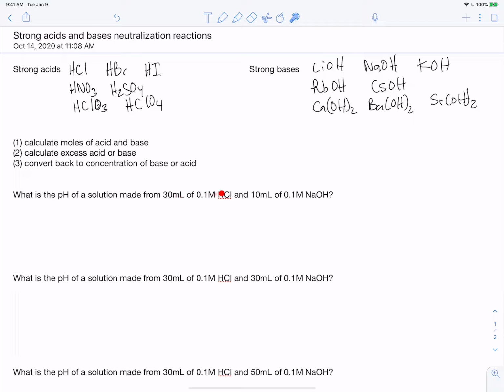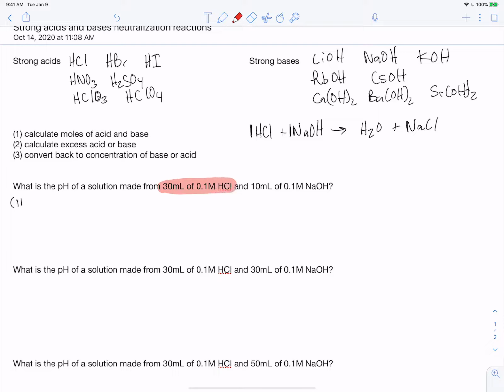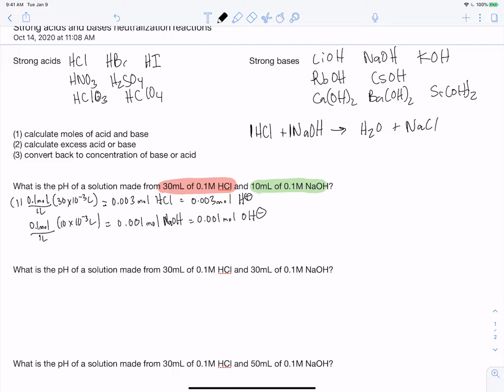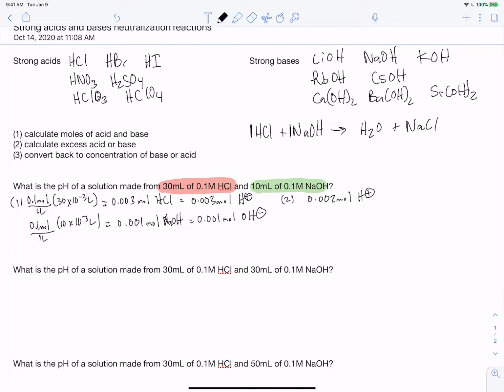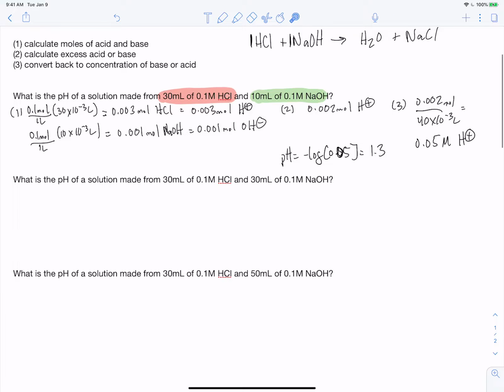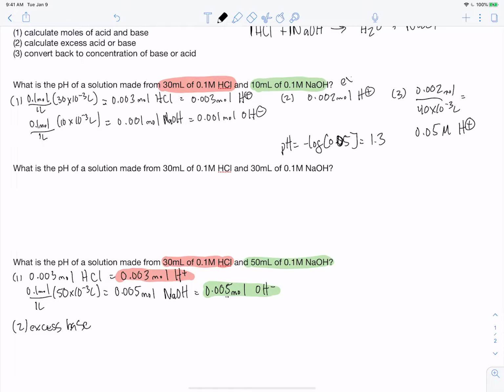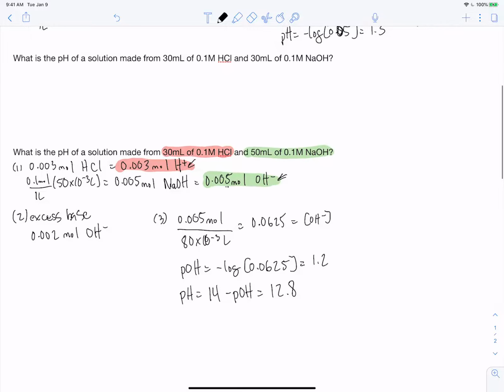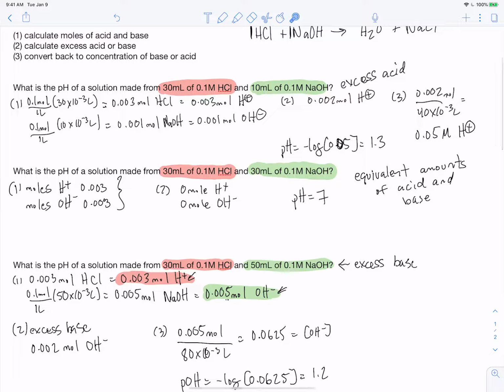neutralization strong acid base